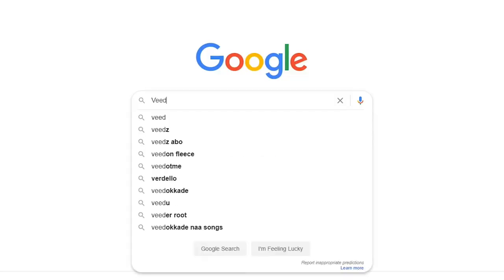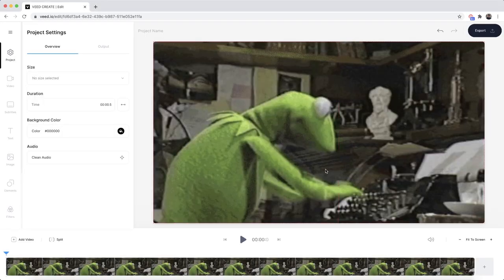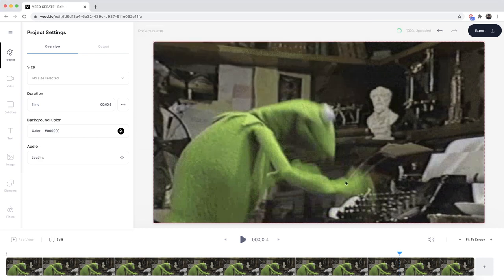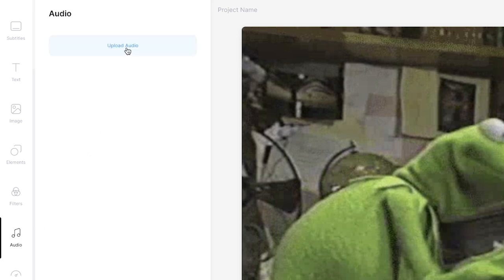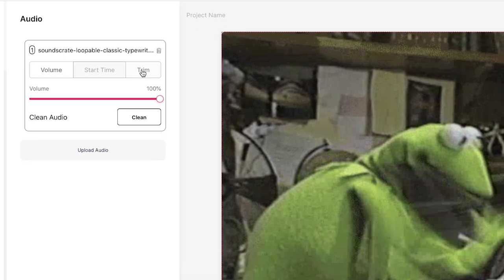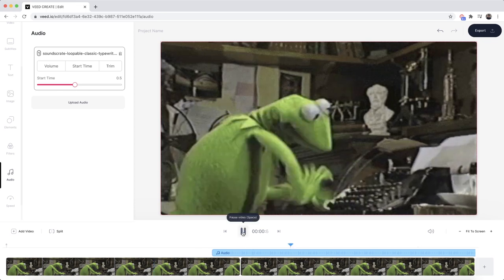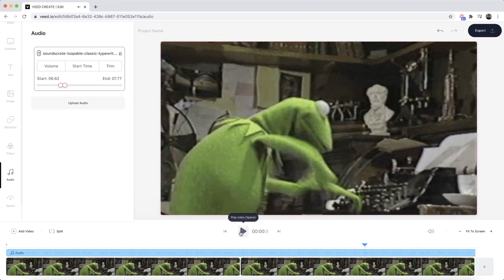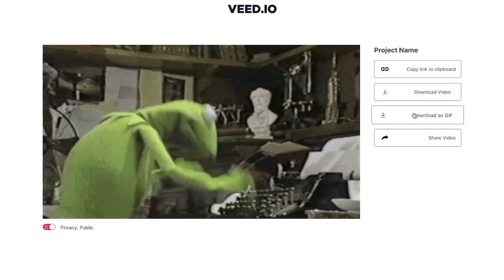How To Add Audio To A GIF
Adding audio to your GIF can make them more engaging for your audience but the process can get complicated. In this video, you'll learn how to easily add audio to your GIF using an online video editor called Veed.

In this video, you'll learn how to add audio to a GIF.

A GIF is a compilation of images that are looped so, unfortunately, we can't actually add audio or sound to that GIF.

The only way to add audio to a GIF is to turn that GIF into an MP4 file and this is exactly what I show you how to do in this video.

Adding audio to a GIF is a very simple process which I show you how to accomplish using an online video editor called Veed.

To get started adding audio to your GIF, click on the new project button in the top left and upload your GIF.

Now that your GIF is imported into Veed's video editor, you can change its duration, add audio, and edit the audio.

Once you're happy with your GIF's new audio, you can choose to export it as an MP4 or a GIF file - remember that if you choose GIF, you will lose the audio.

And there you go, the easiest way to add audio to a gif!

Timestamps:
00:00 Intro
00:30 Intro to Veed
00:47 Uploading GIF to Veed
01:09 Changing duration of GIF
01:40 Adding audio to GIF
02:10 Editing audio
03:07 Exporting GIF as MP4

Good luck!

Alec & VEED.IO